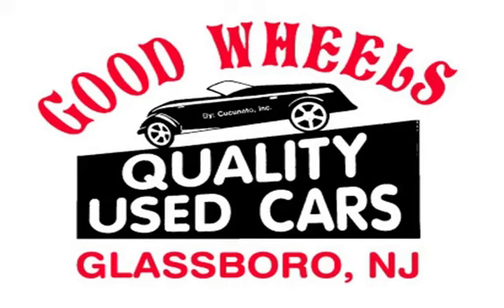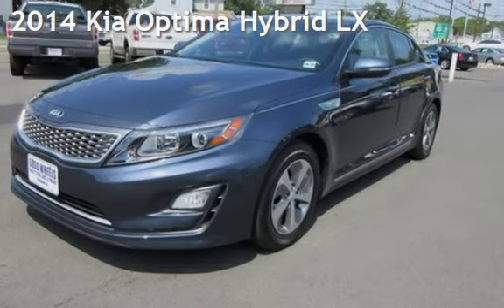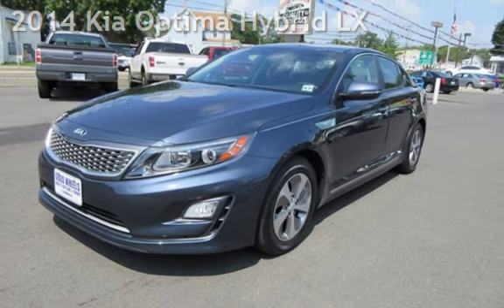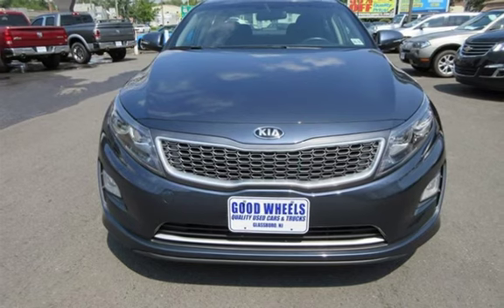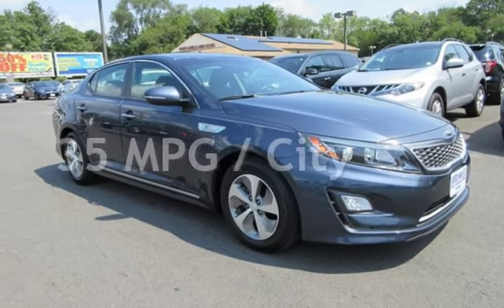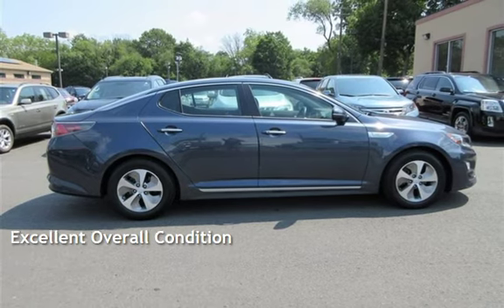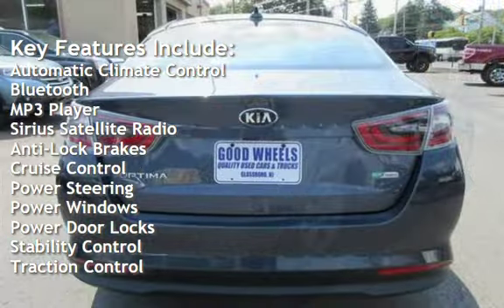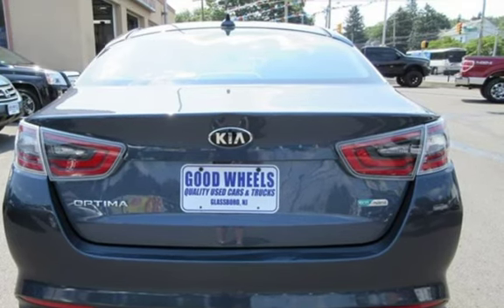2014 Kia Optima Hybrid LX for sale in Glassboro, NJ